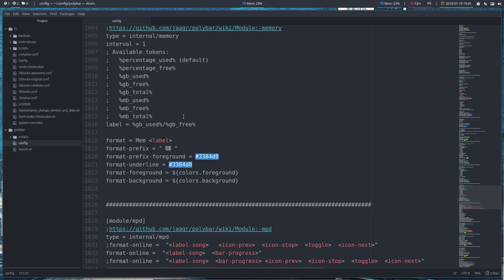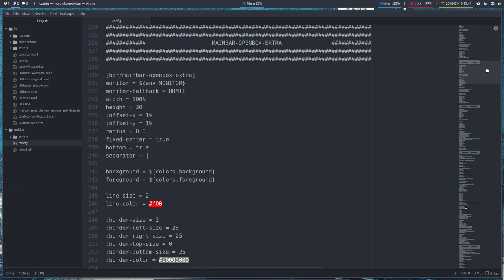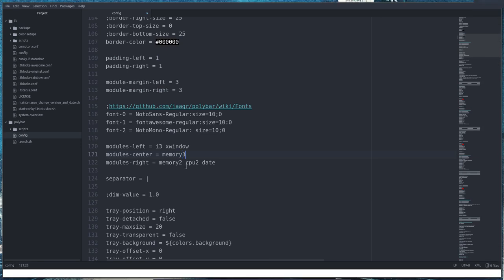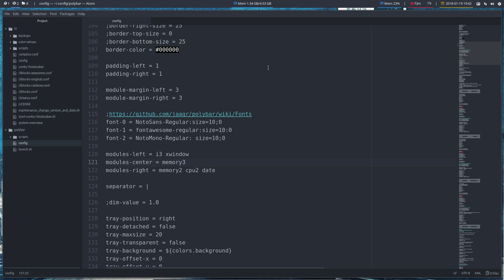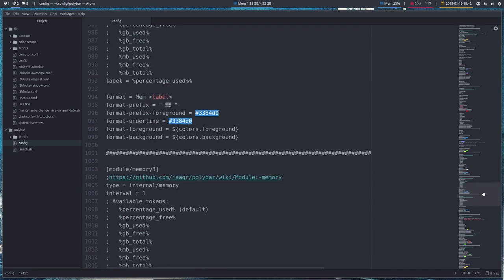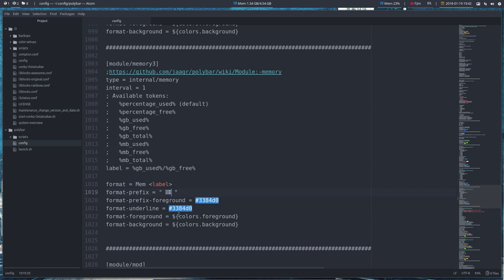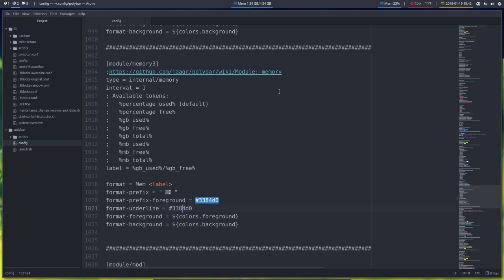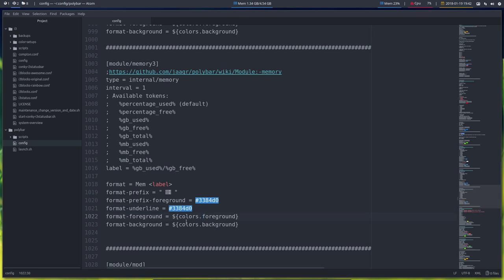ArchMerge : 182 polybar modules A-Z : memory3